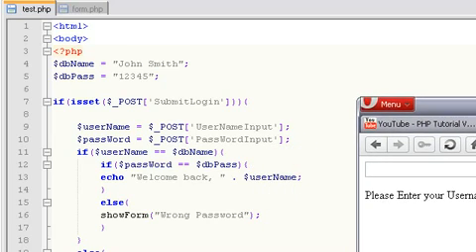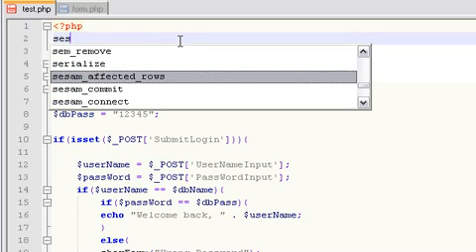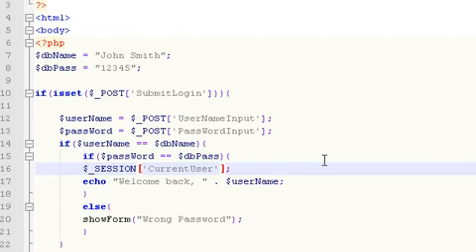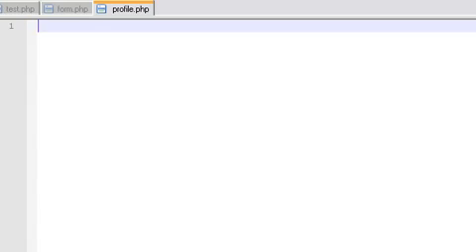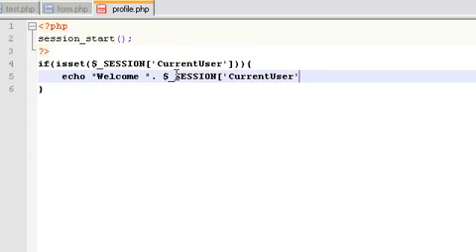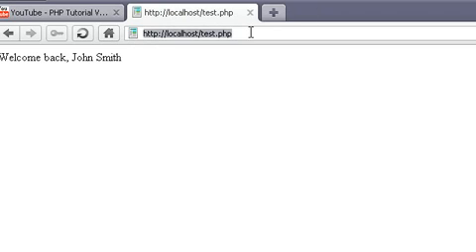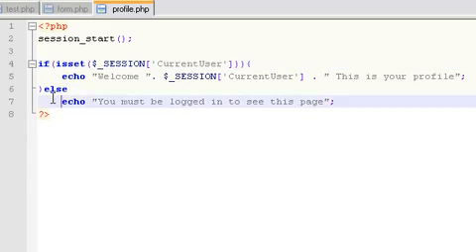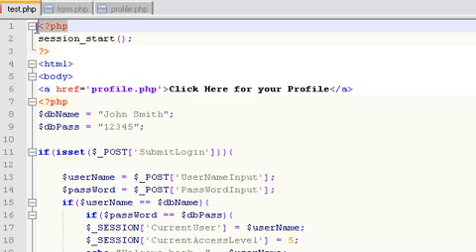PHP Tutorial Video 18 Login Form 5 Introduction to PHP Sessions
This post for PHP beginners simple login form in php Example. I want to emphasize creating database, posting form values, collect the session value and stop the session. It’s is very helpful and simple. Try live demo with Username : test Password :test
Please go over the this tutorial step by step and let me identify in case you got any problem to configure PHP Login Page.